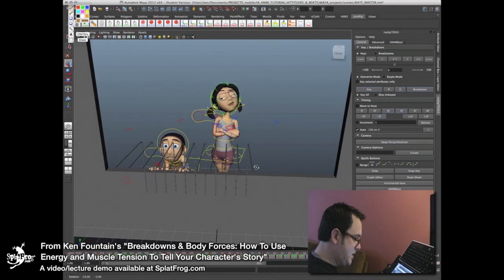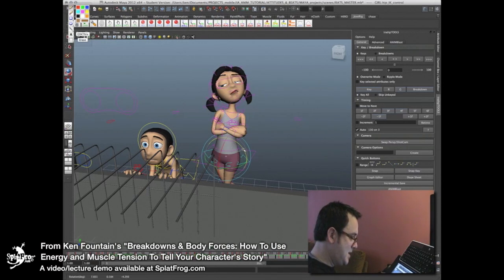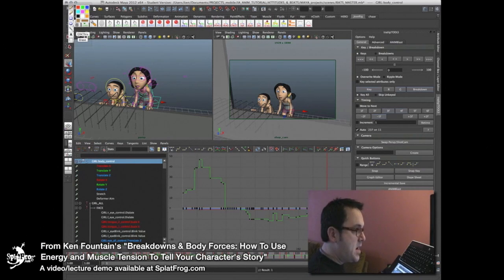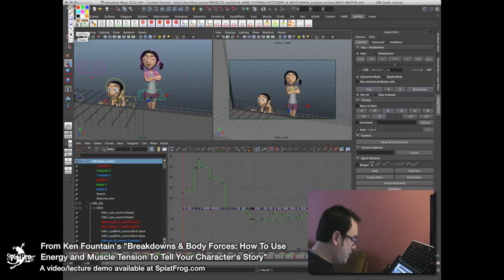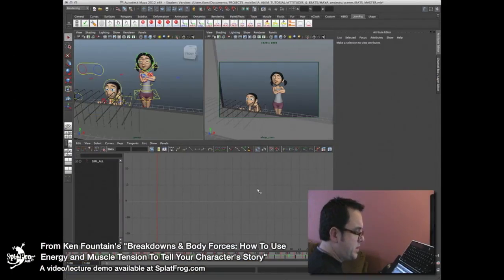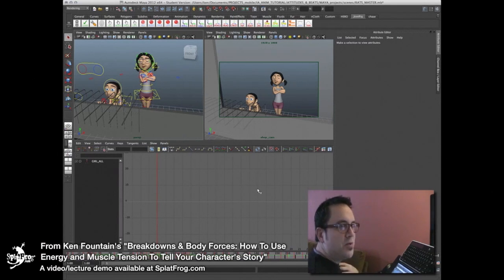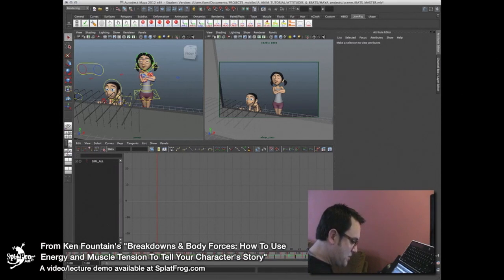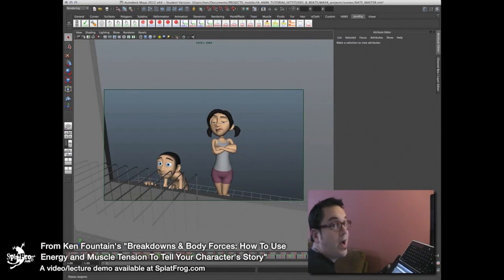Animating Holds & Communicating Weight - "Breakdowns & Body Forces" - Excerpt #01 (10 min)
Topic - "Communicating Believable Weight" & "Holds"

Excerpted from Ken Fountain's "Breakdowns & Body Forces: Using Energy and Muscle Tension to Tell Your Character's Story" video lecture/tutorial (part 2 of the "Attitudes & Acting Beats" series).